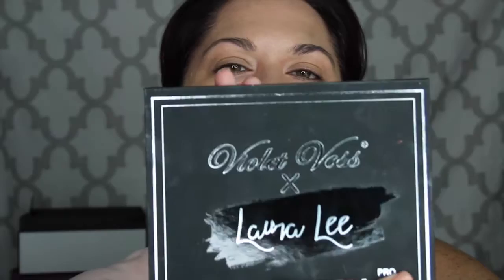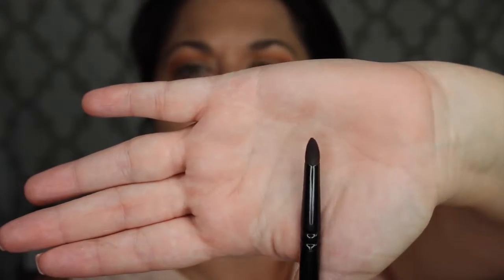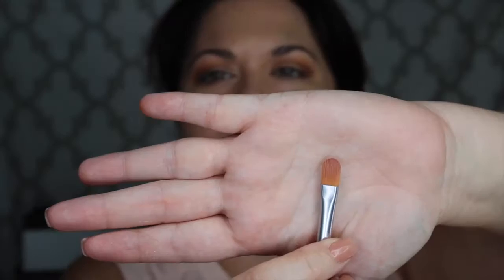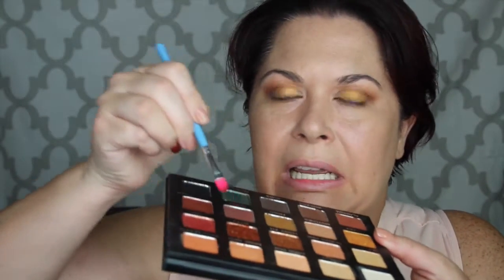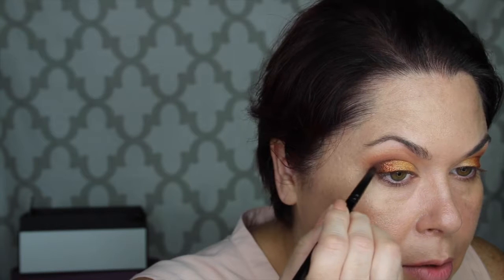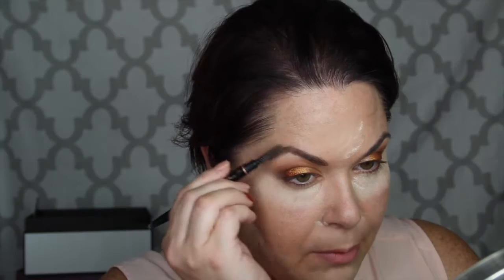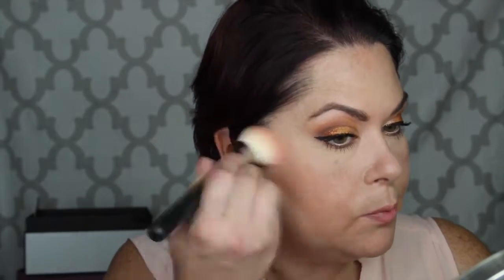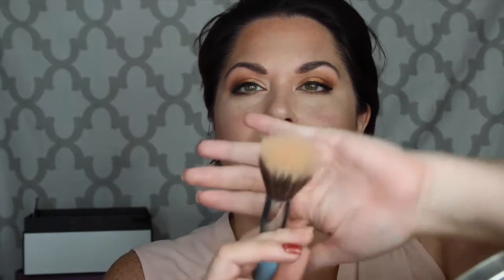Violet Voss x Laura Lee Sunset Eye Tutorial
Hello People!
Thanks for stopping by to check out my Sunset eye tutorial using the Violet Voss x Laura Lee palette. The official release of this palette is June 29th!!! $45 at shopvioletvoss.com You guys! This palette is sooooo good tho. Def one of my fav summer buys. So many looks and the formula is ah-mazing!
Hope to see you soon!! Xox
Other products mentioned: